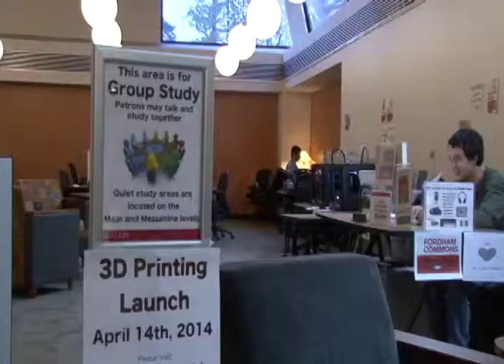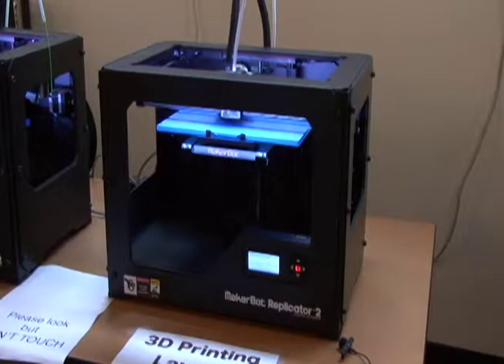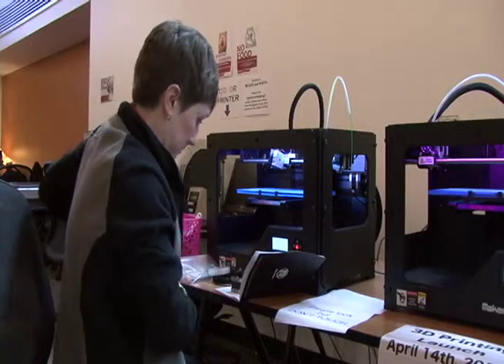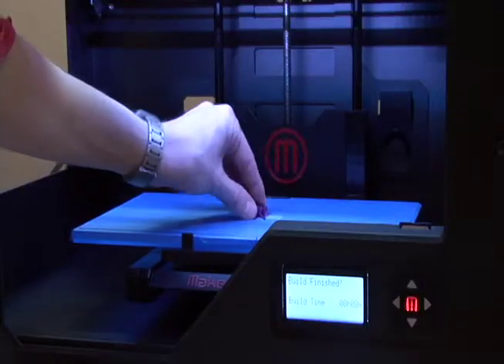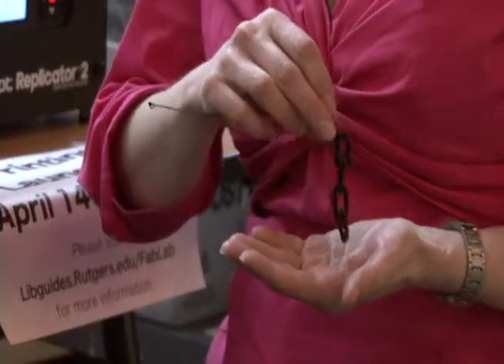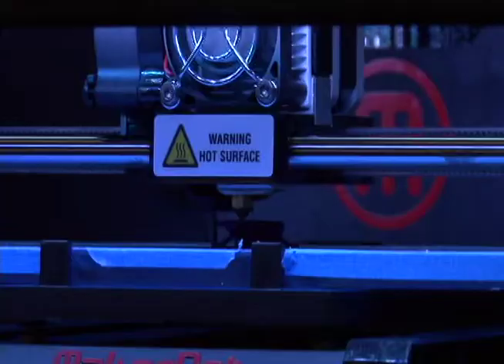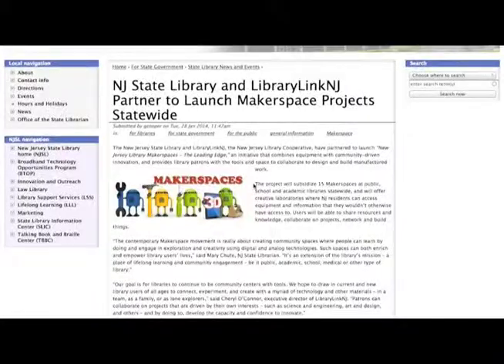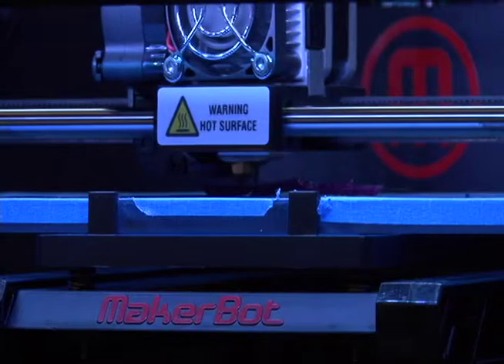3D Printers Improve Education at Rutgers University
Rutgers takes a large step toward becoming more digital with the recent addition of 3D printers.